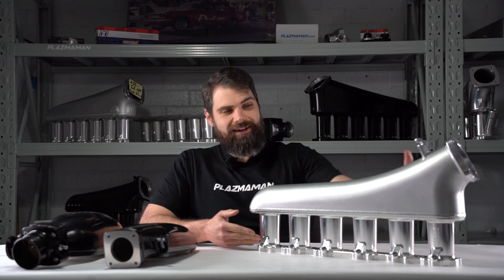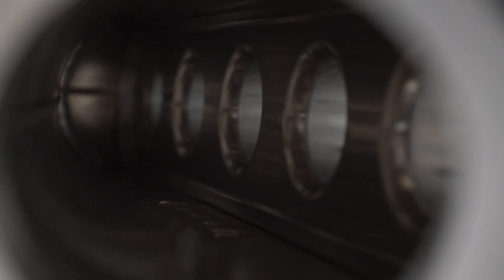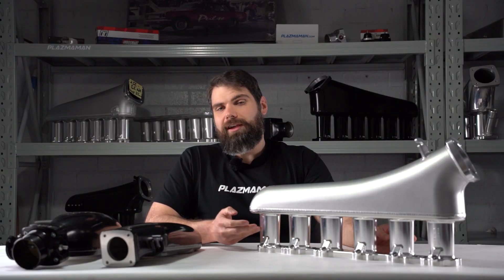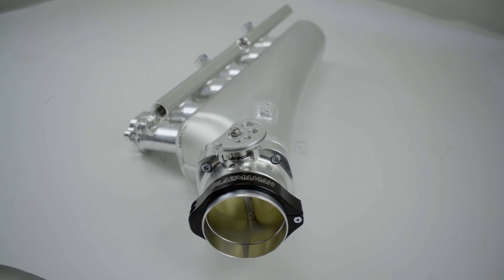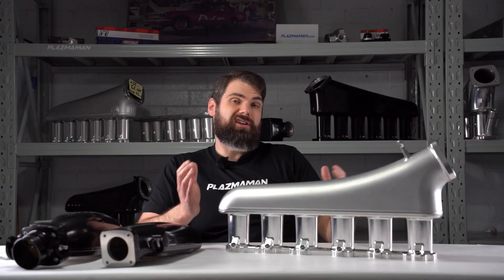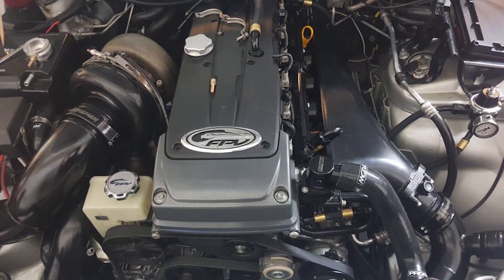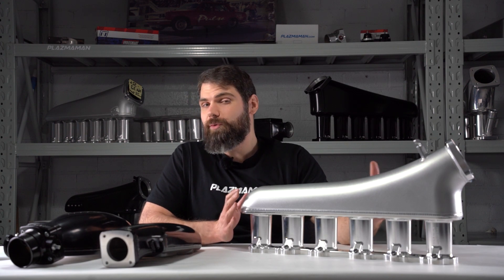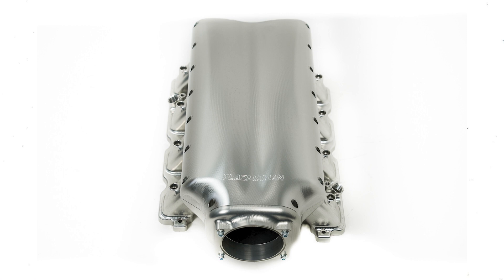PlazmaTech EP:5 - Intake Manifolds 101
In this episode of Plazmatech we talk about intake manifolds (inlet manifolds) how the runner works and how the dome distributes the air through your manifold,

We will be doing an episode on V8 intake manifolds very soon.

Plazmamanracing